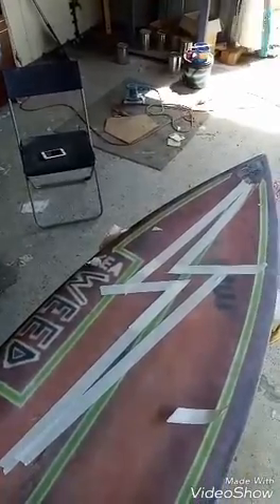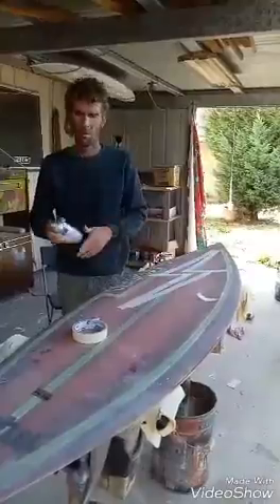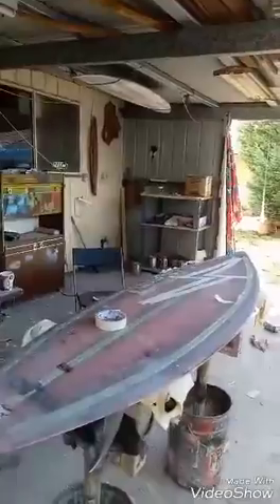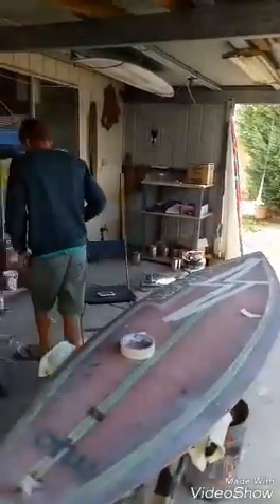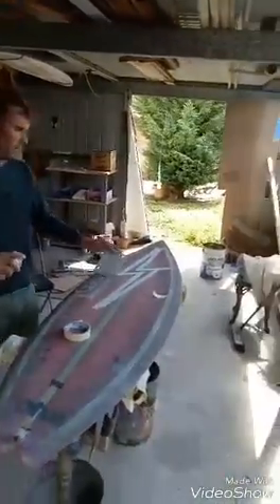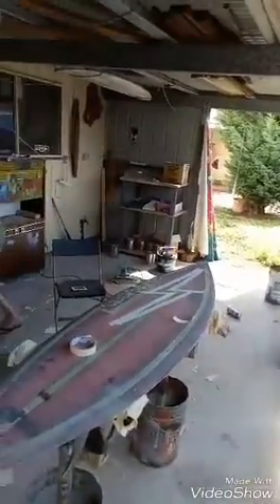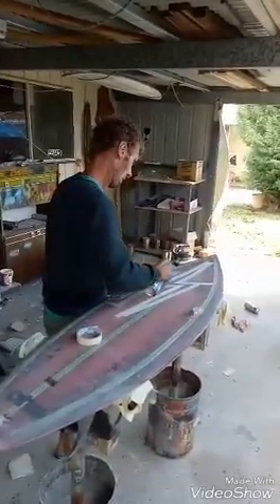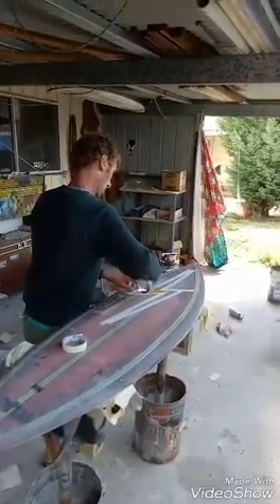First attempt to draw lightning bolt